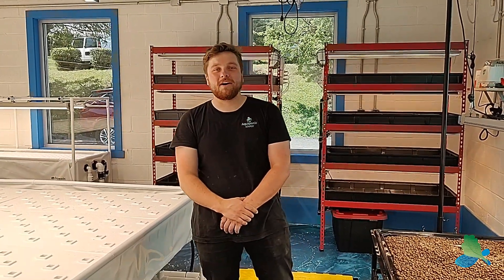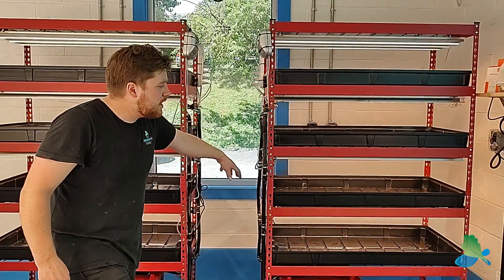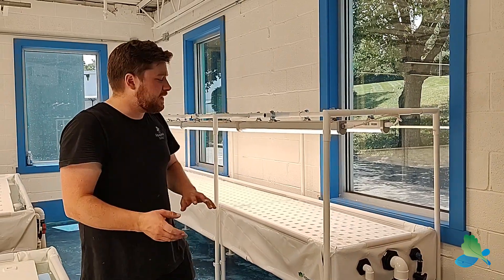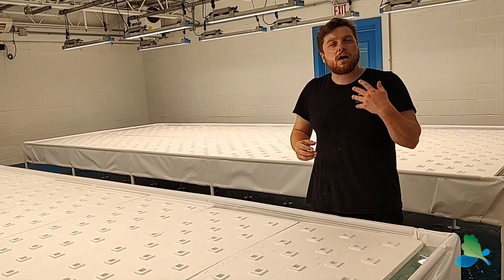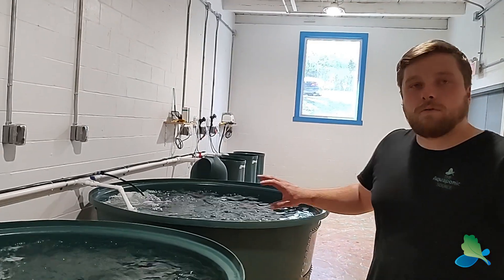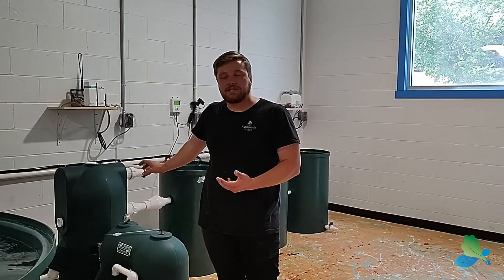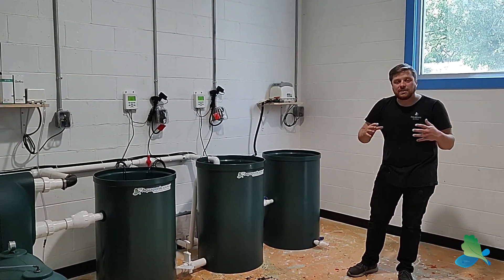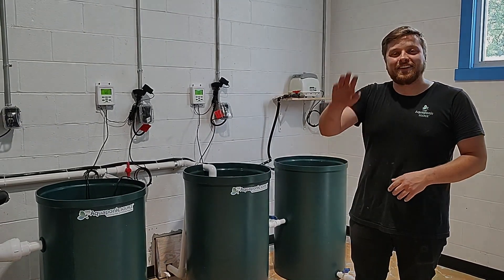Indoor Aquaponic Farm inside a Car Dealership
This indoor aquaponic farm system was installed inside the Tom Masano Auto dealership located in Reading, PA. Definitely one of the most interesting locations for an aquaponic farm we have had the opportunity to build. The system features Thrive APEX LED lighting for the plant systems, a separate room for the fish and our Growasis elevated DWC troughs. The middle of the video shows some pictures of the car dealership with plants everywhere. It's really an amazing place to see and they are going to grow a lot of food right inside the building.